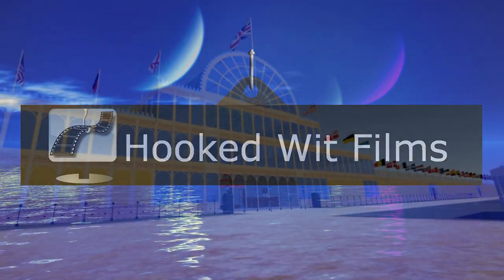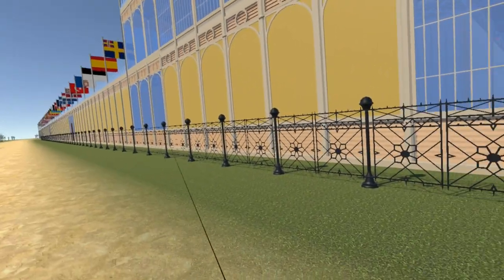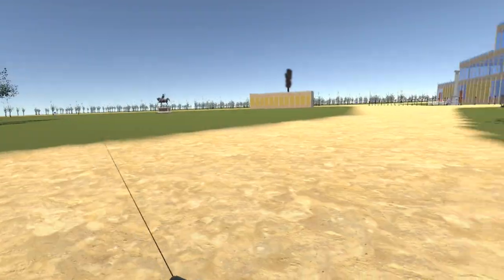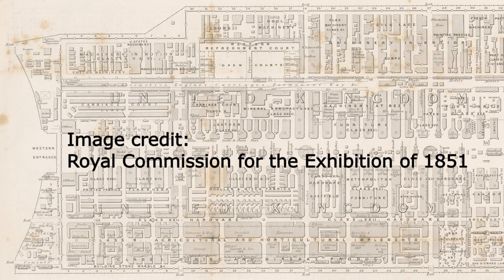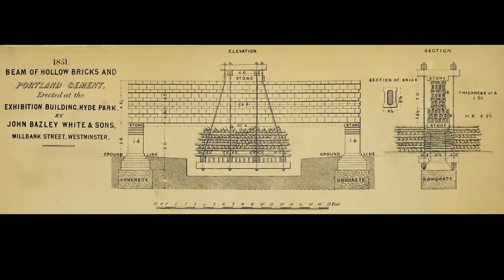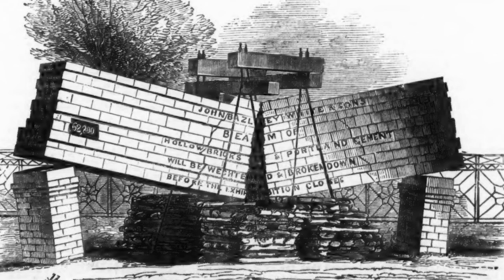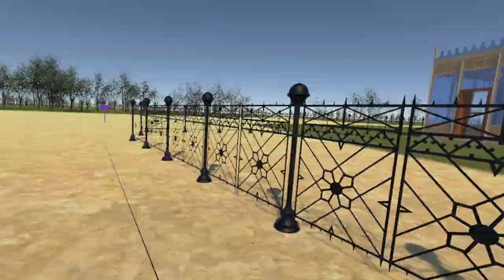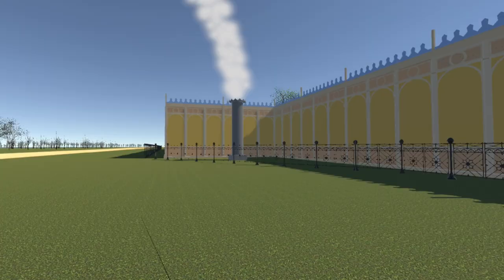51: The Great Exhibition of 1851 in VR: Railings, cement & steam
The decorative railing surrounding the building has been added. Plus an exhibit intended to demonstrate the strength of Portland cement.

00:00 - Introduction
00:21 - Railings
01:13 - J B White's brick & cement beam
02:03 - More railings
02:22 - Steam chimney / vent